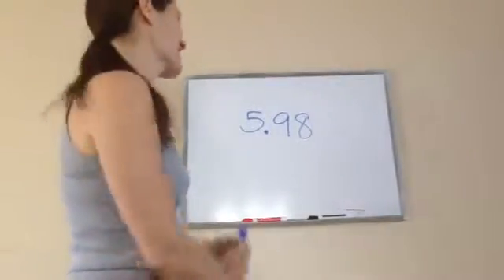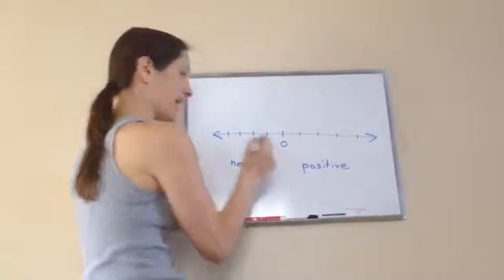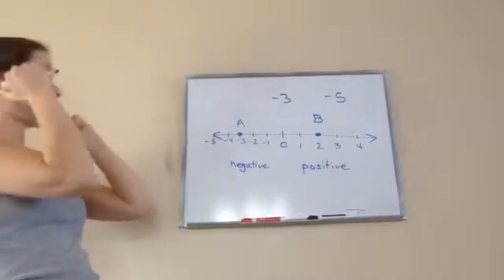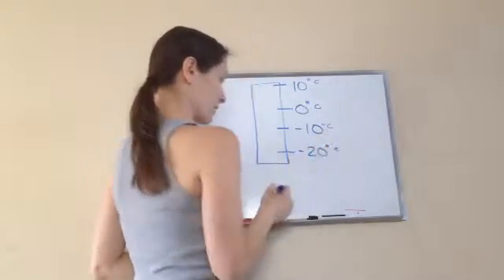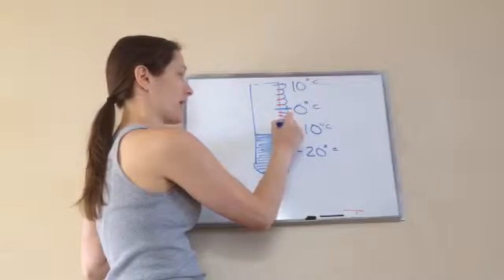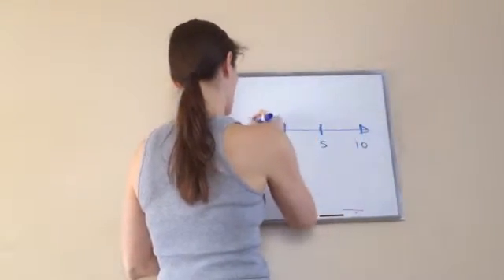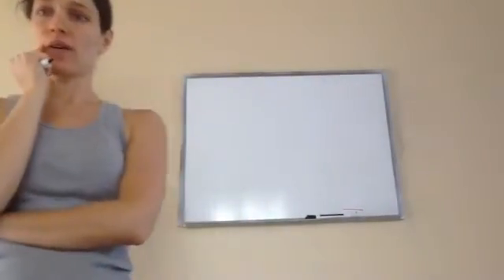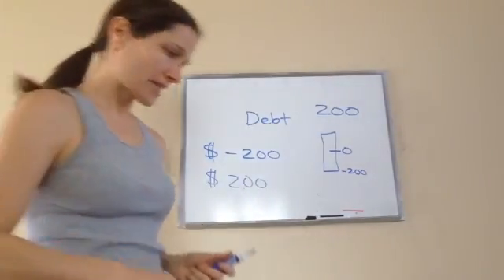Saxon Math 5th Grade - Lesson 98 - Negative Numbers